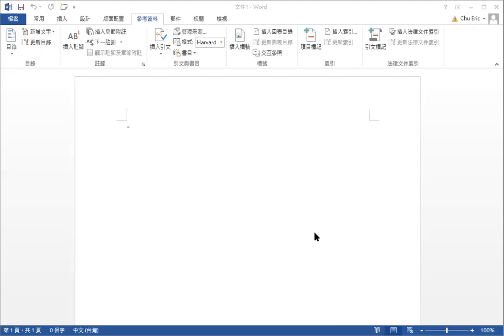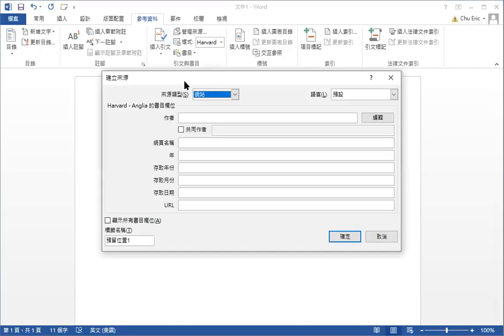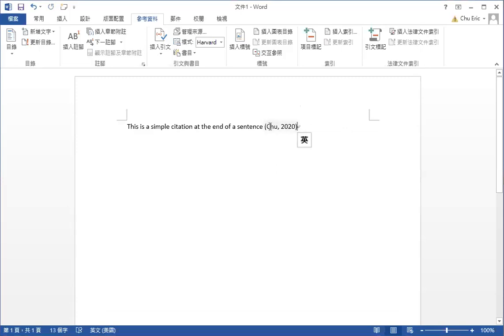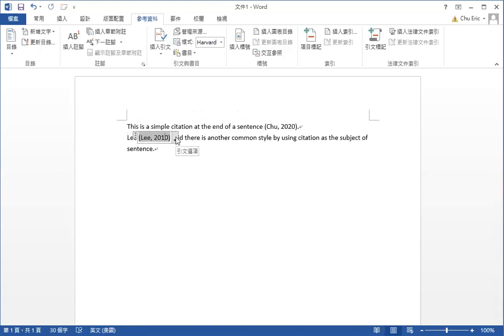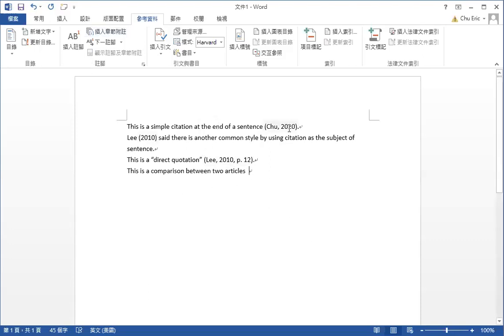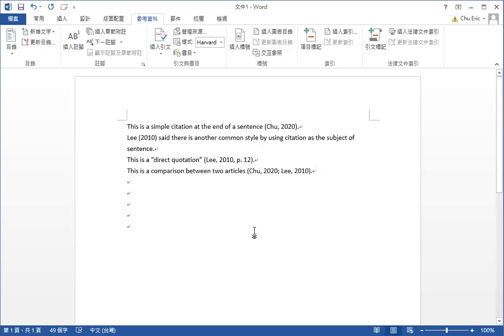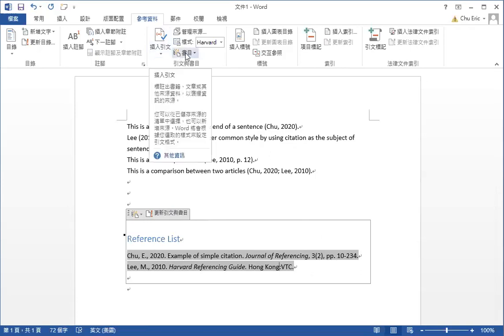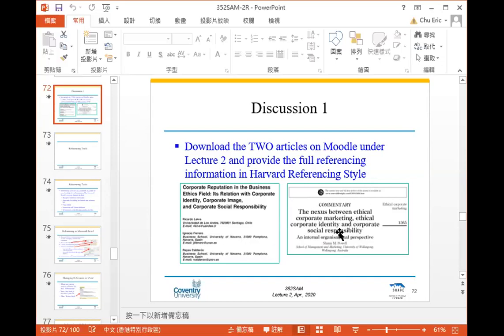Microsoft Word Referencing